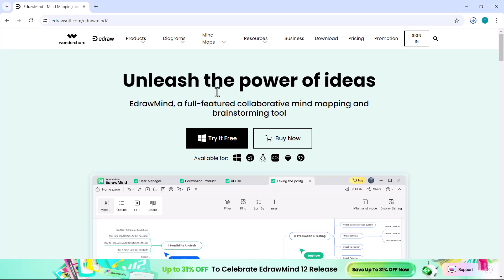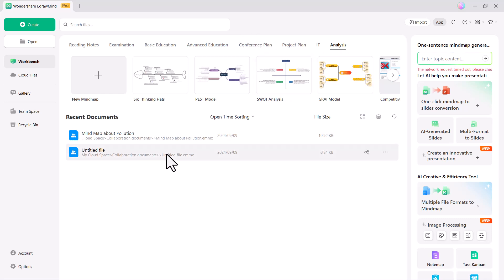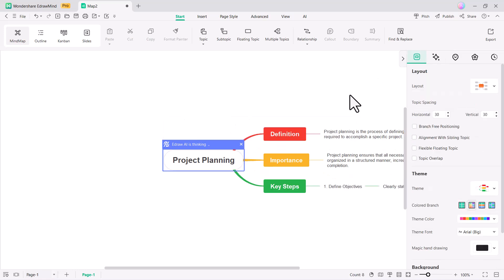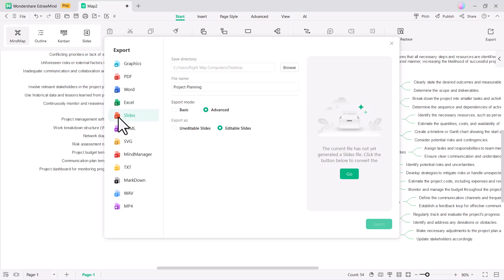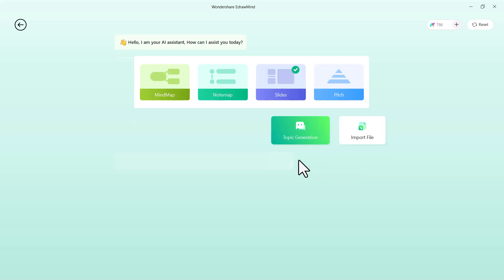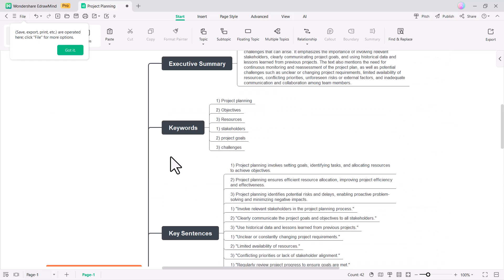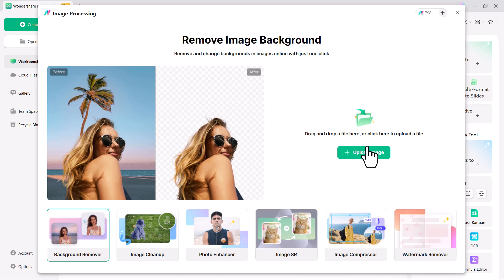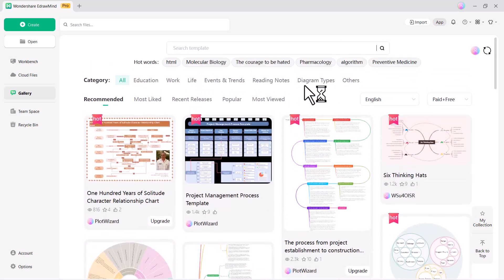Best AI Mind Mapping Software | Convert Mind Maps Into Slides Easily | EdrawMind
In today's video, we will walk you through the process of using EdrawMind, a powerful software with AI features that can help you create presentations, mind maps, note maps, and much more. Discover how Edraw Mind can simplify your workflow, boost your productivity, and unleash your creativity with its intuitive interface and advanced tools. Whether you're a student, professional, or creative, this software is designed to meet all your visual planning and brainstorming needs. Watch now to learn how to get the most out of EdrawMind!

Timestamps:
0:00 Introduction
0:55 - Download & Install
01:32 - Software Introduction
02:12  - AI Mind Maps
03:12 - Mind Maps to PPT Slides
04:20 - AI Generated Slides
05:30 - Multiple Format Files to MindMaps
06:20 - AI Image Processing
07:08 - AI Drawing
07:50 - Call to Action